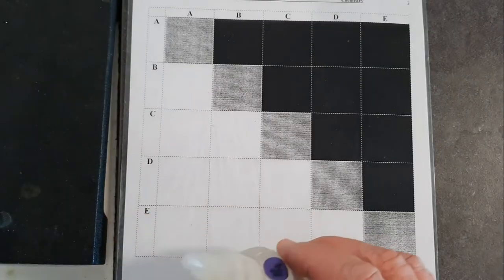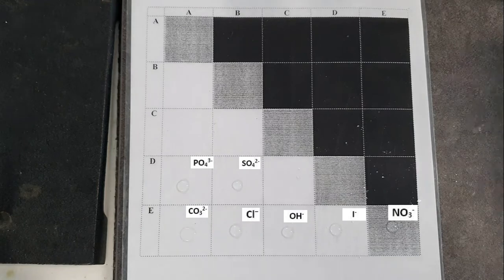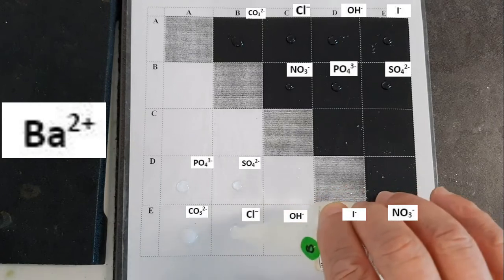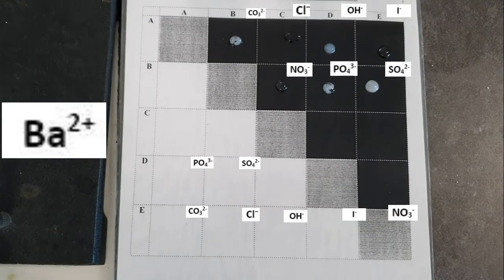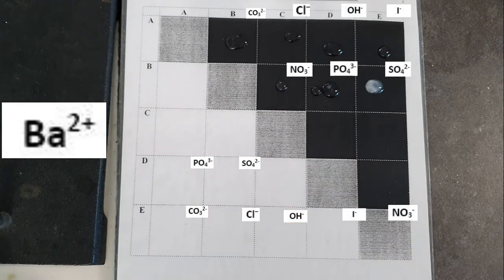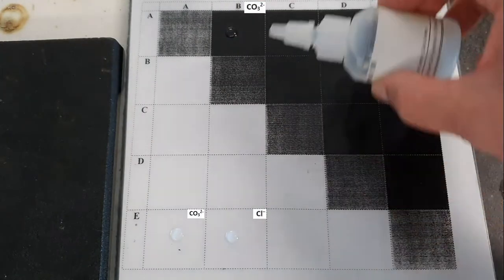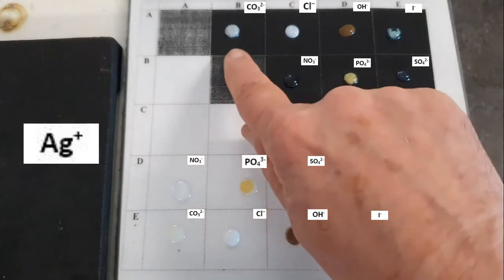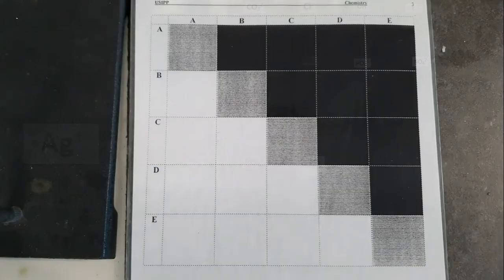Anion Identification - Using Precipitation